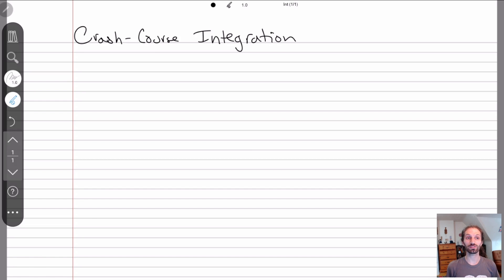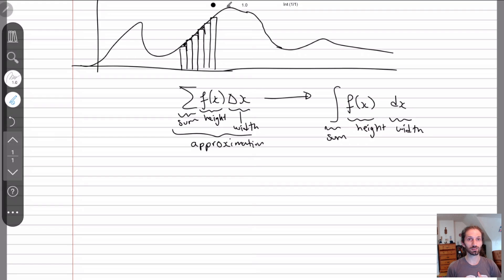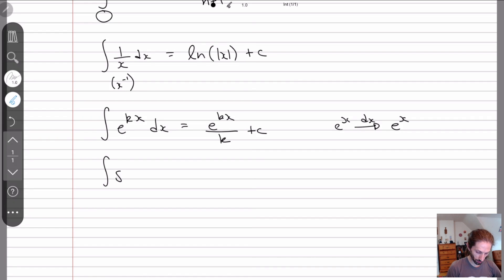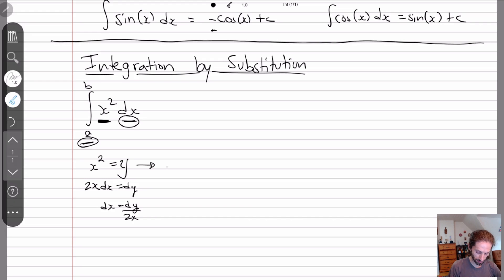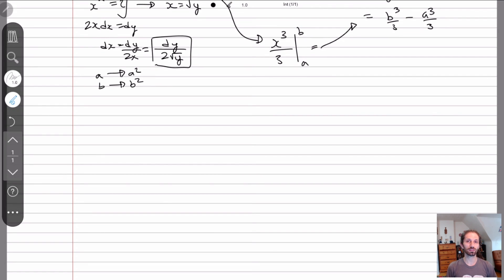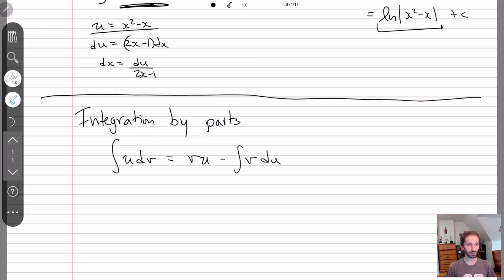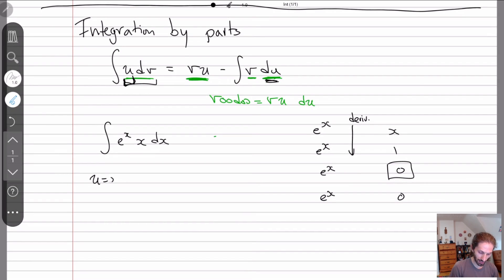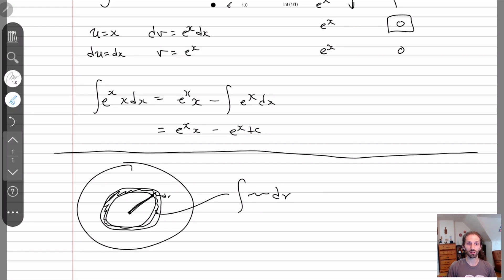Crash-course Integration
A suuuuuuuuuper quick review of integration. We talk about basic integrals, integration by substitution and integration by parts.